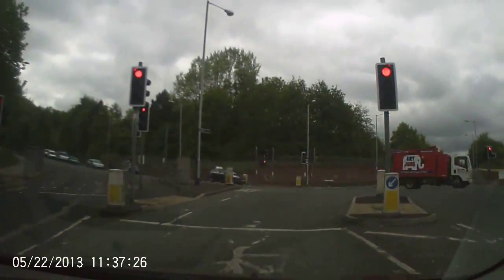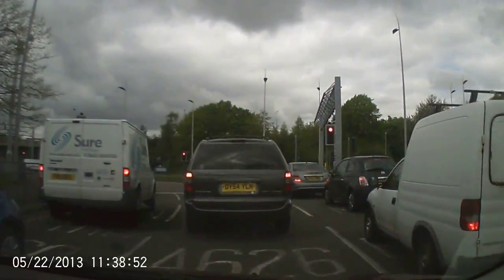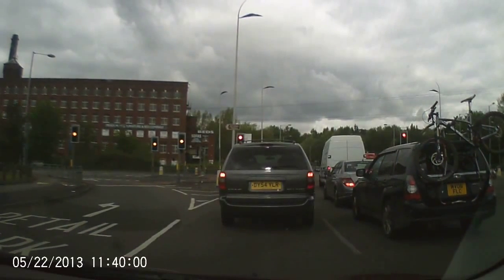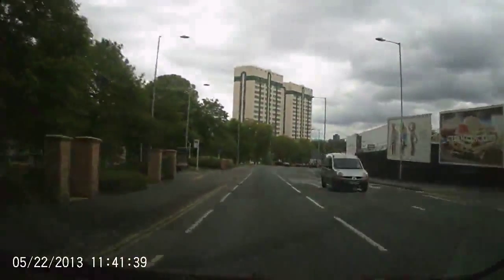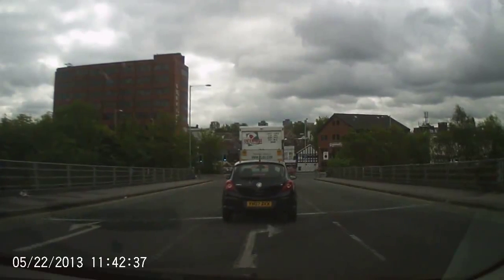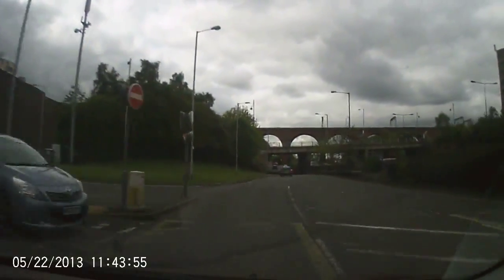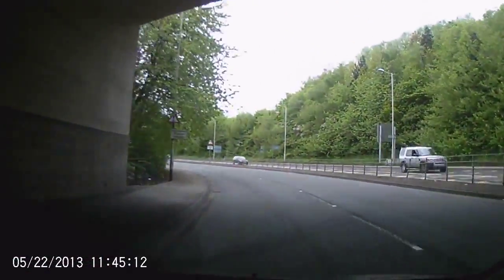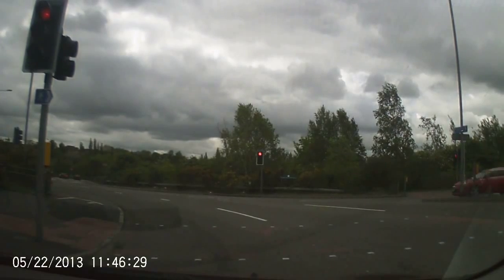Driving Lessons Stockport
Independent Driving In Stockport Following Signs For Didsbury